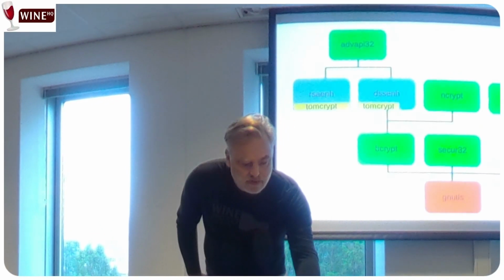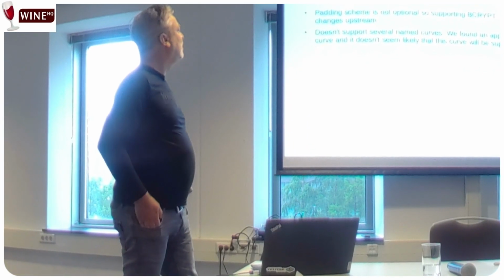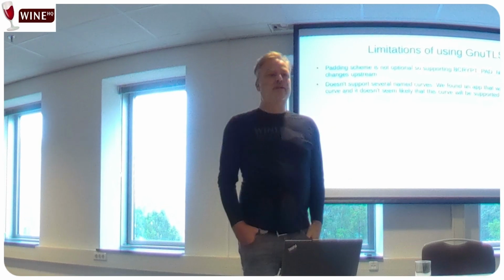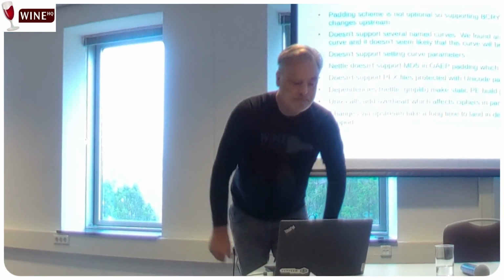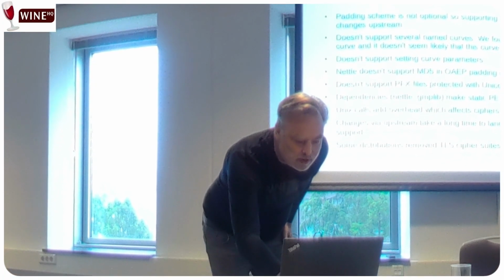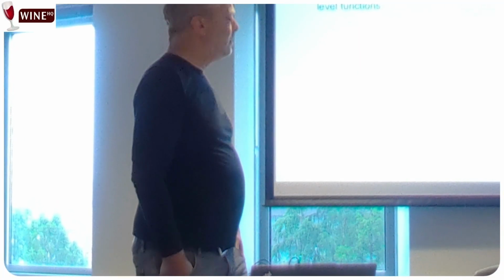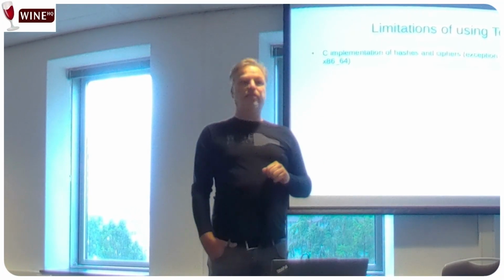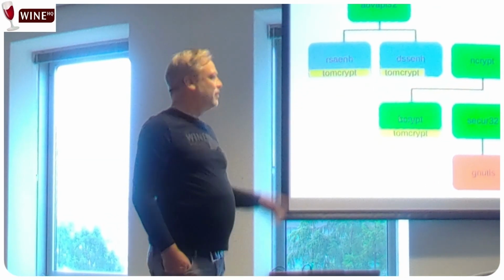WineConf 2025 - State of crypto support in Wine – Hans Leidekker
WineConf 2025
September 27th, held in The Hauge, Netherlands

State of crypto support in Wine – Hans Leidekker